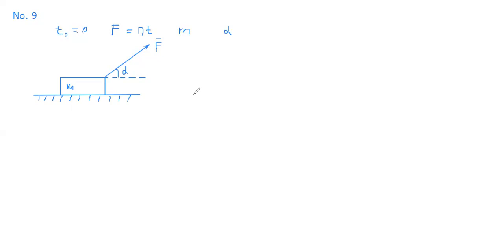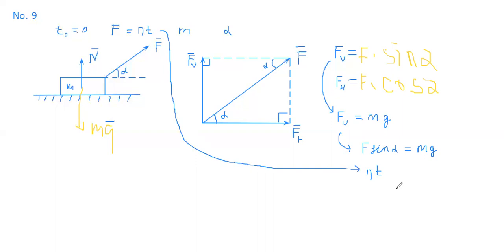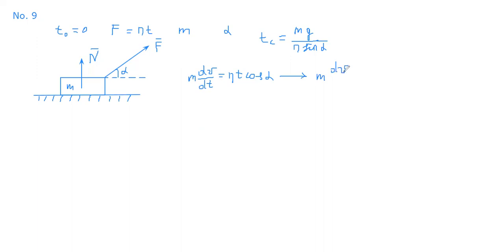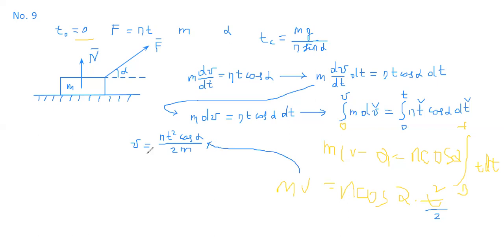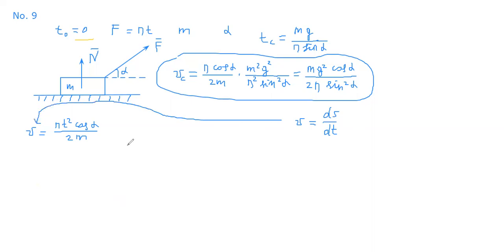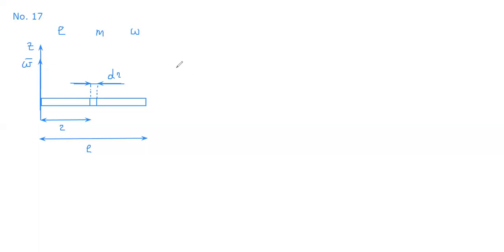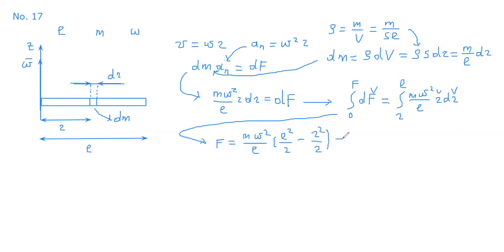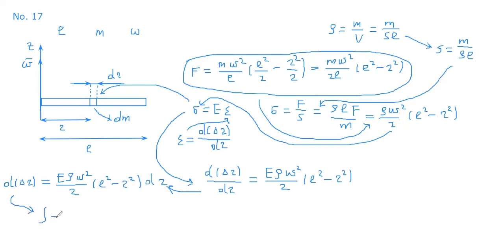26.09.2024 Practice: Dynamics 1.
Exercise no. 10.